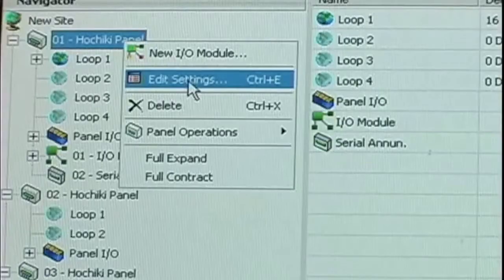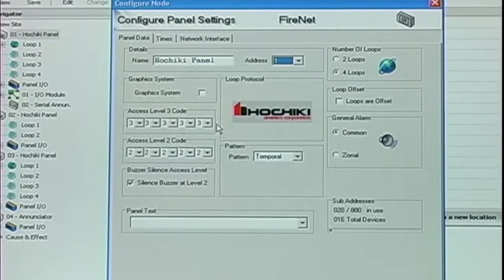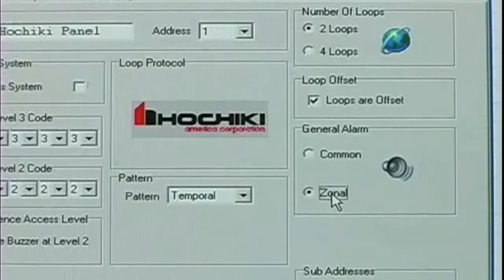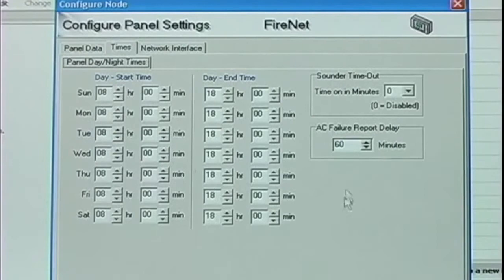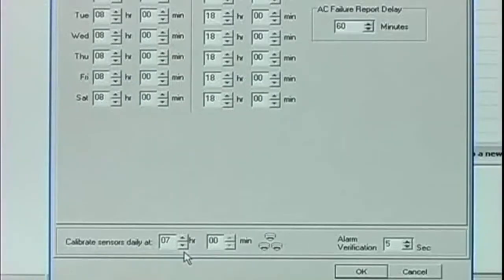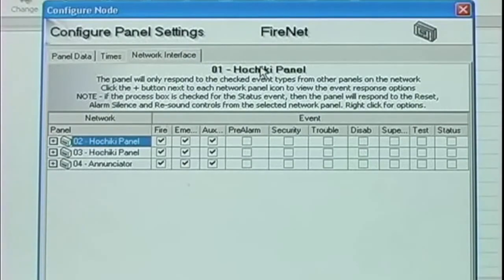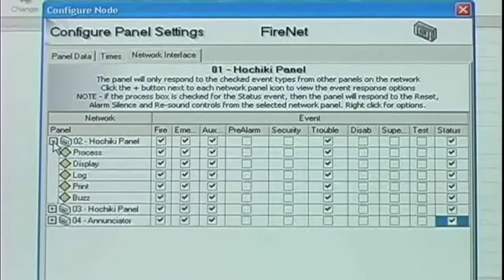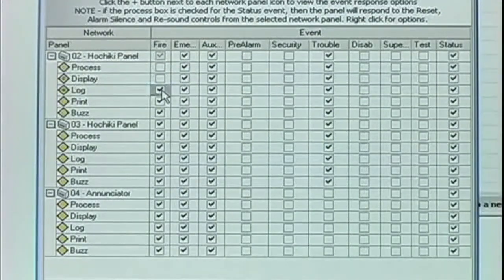Hochiki FireNET Loop Explorer Panel Settings & Network Interface FN Training 31